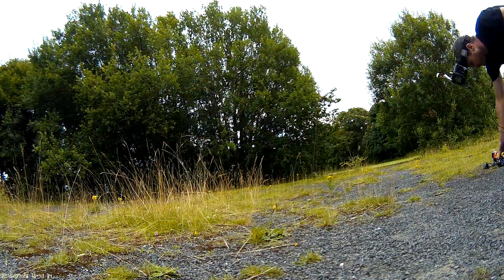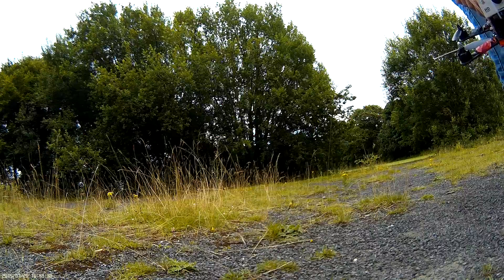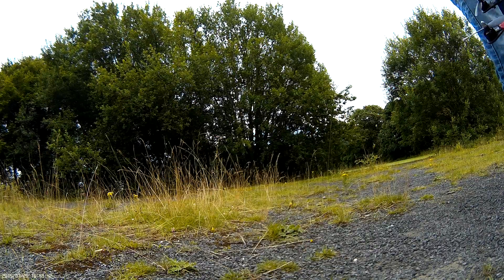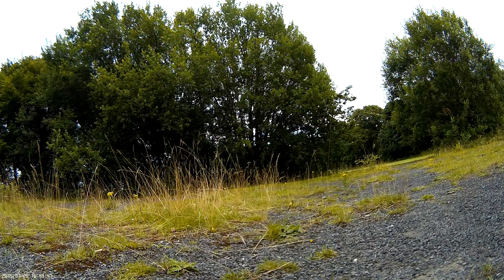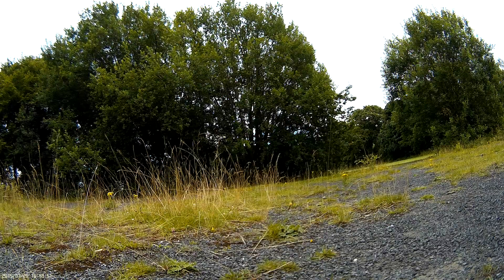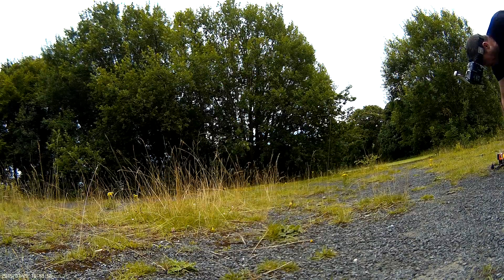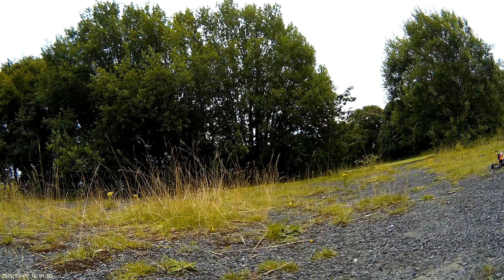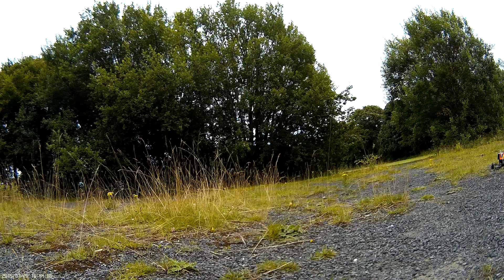Emax 250 Nighthawk 5x4.5 Bullnose Props on a 4S???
This was a test of the new EMax 250 with new 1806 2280kv motors and new 12A ESC's with the DAL 6x4.5 props, cut down to 5x4.5 Bull-Nose on a 1000mah 45-90C 4S. I flew the old one on a 4S, no problems!!! Jon (Pudsey-Rc)  flew his at the same time with the 2204 Emax motors, but with different 12A ESC's mounted on the arms and using 5x4.5 Bull-Nose props and had no problems.
Yet I think my ESC's overheated and reduced power, hence my forced landing! My ESC's are mounted altogether under the main board and so the heat mounts up as they heat each other up. So I think that 5x3 props are my maximum on a 4S with these ESC's.